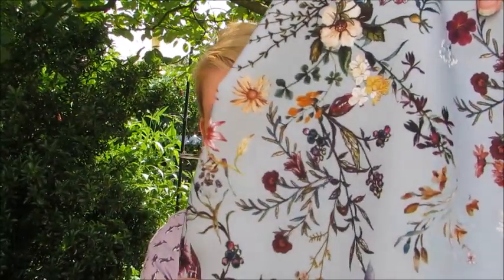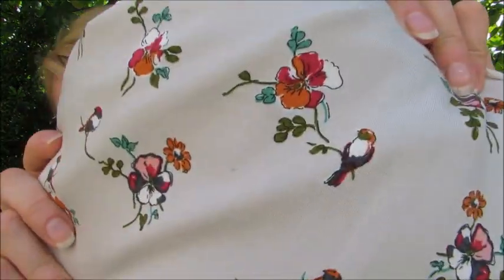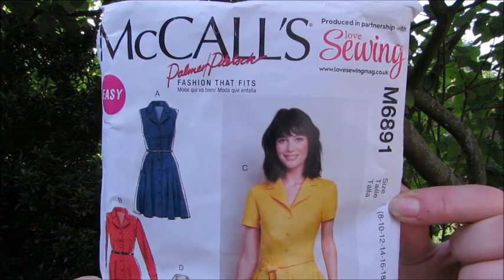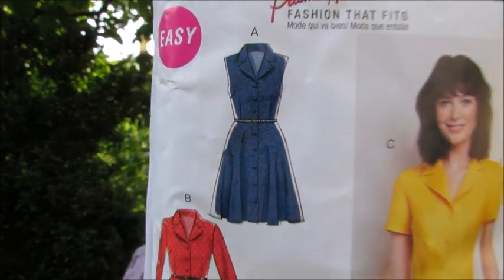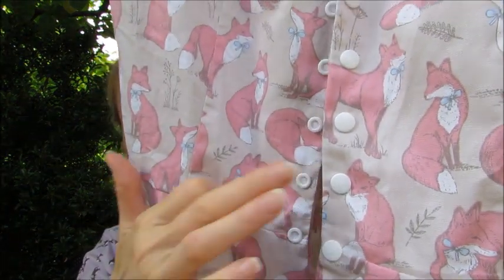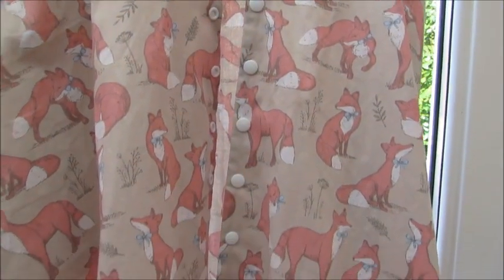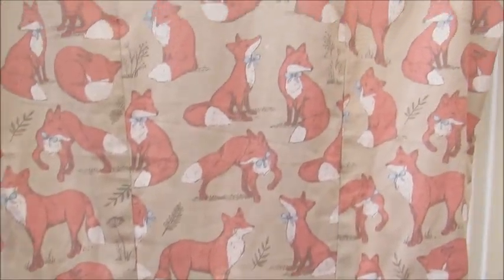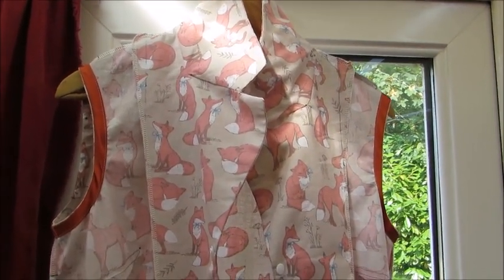My First Felicity Fabrics / Beyond The Pink Door Fabrics / Foxy Fabric Make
G'day everybody in todays video I show & tell the beautiful fabrics that I recently purchased, I also have been sewing, I made another McCalls M6891 in a cotton fox print fabric.

The music in todays video is as follows:

Song name: Too late ft. Addie Nicole
Artist: OmgLoSteve